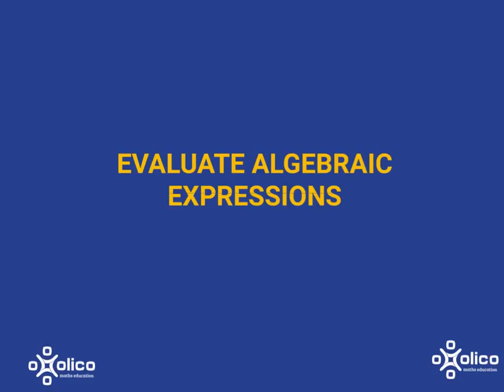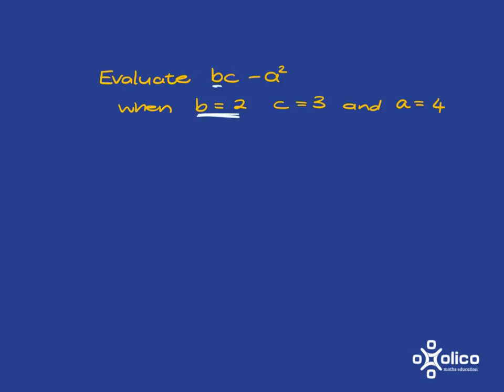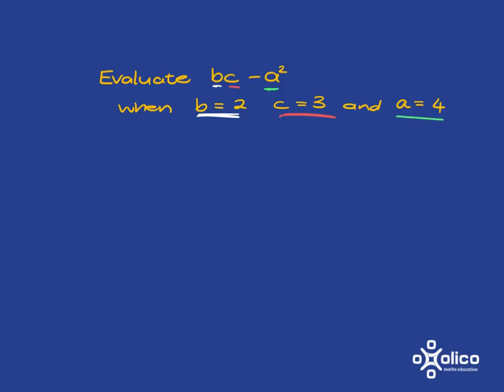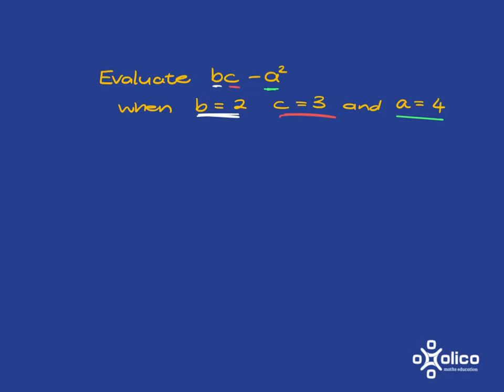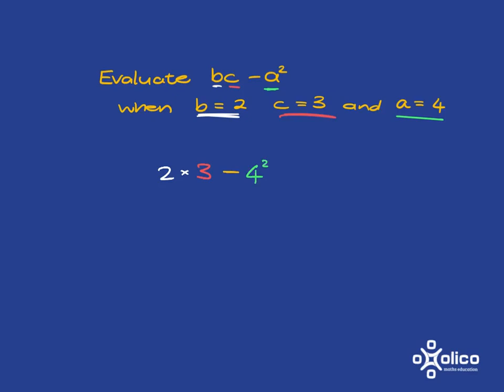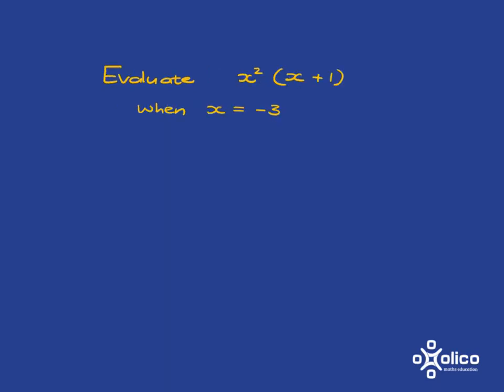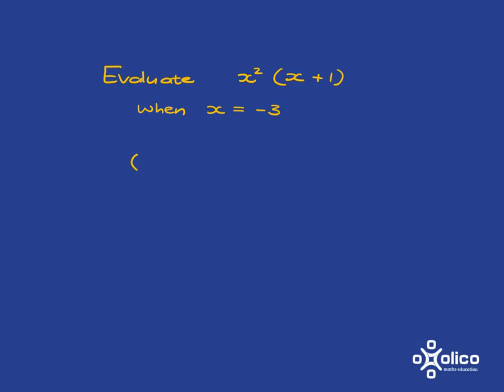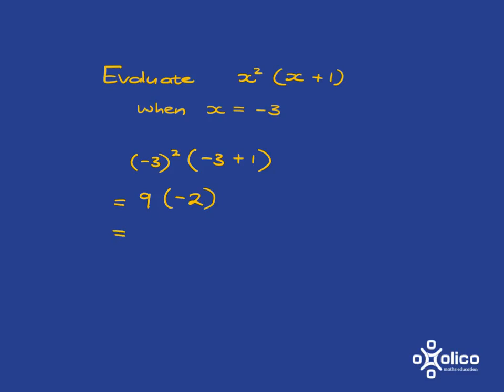Gr 8 Algebra 4a: Evaluate